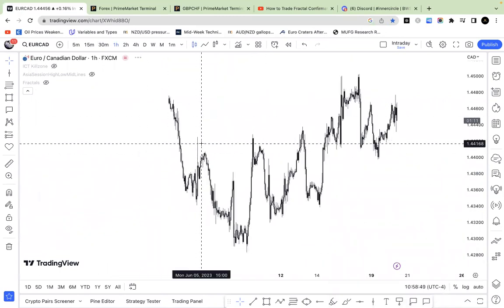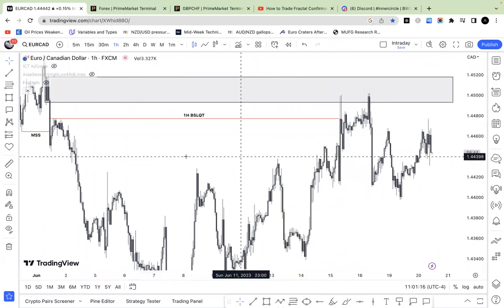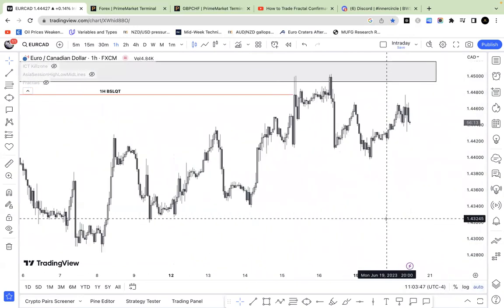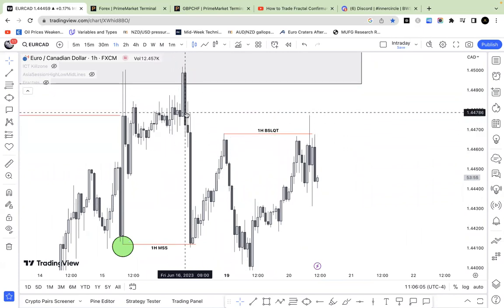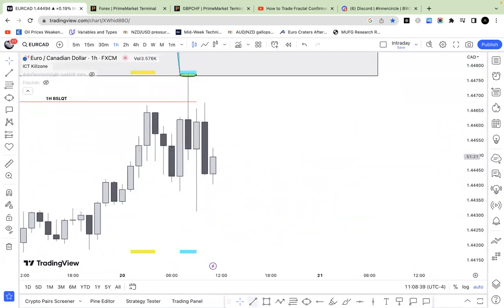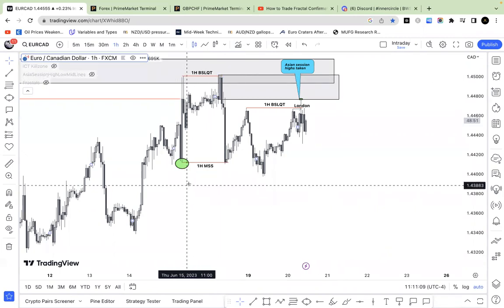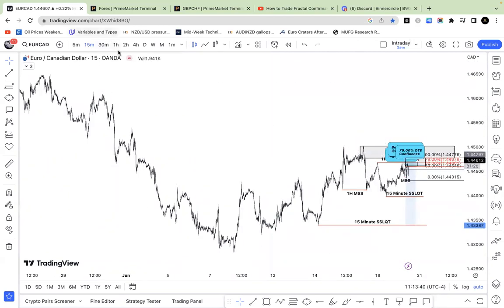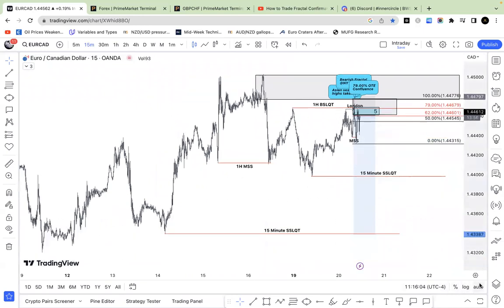EURCAD Trade Breakdown (1H- 15 Minute Entry)